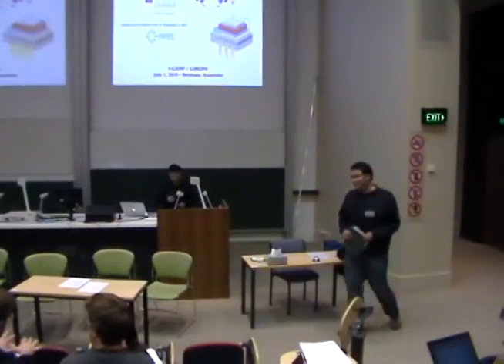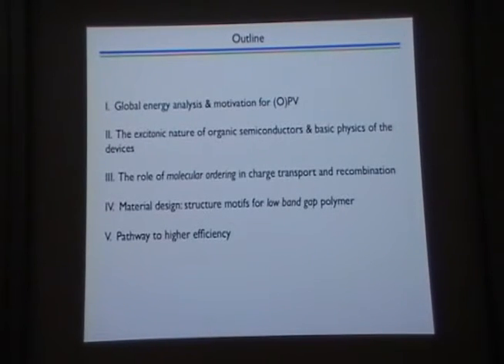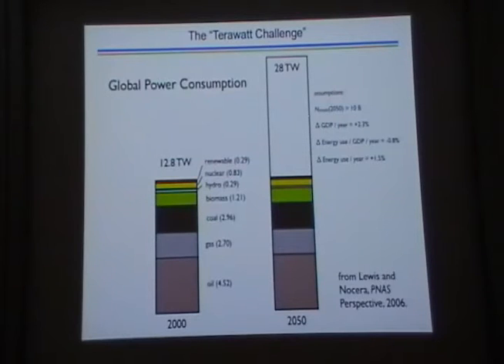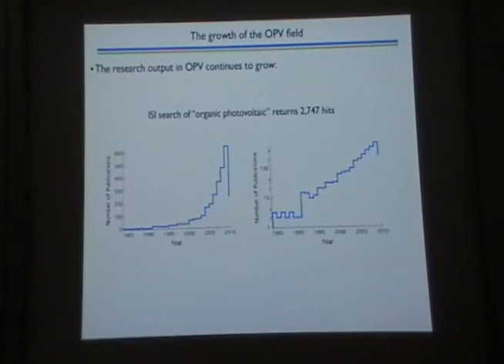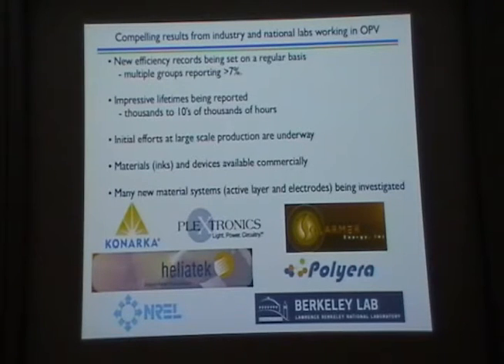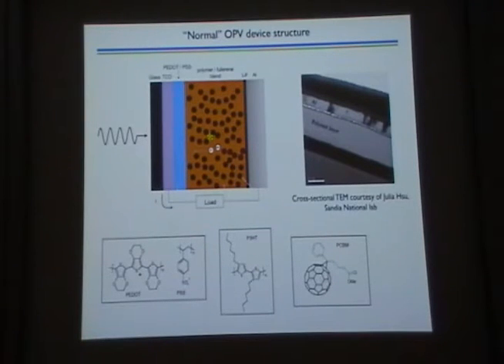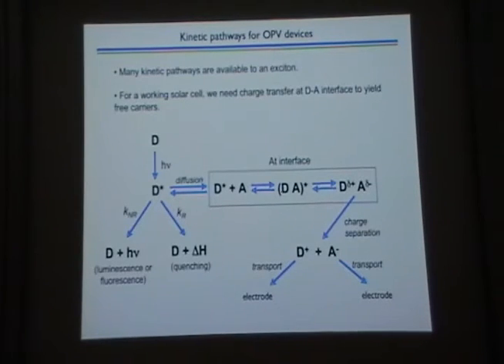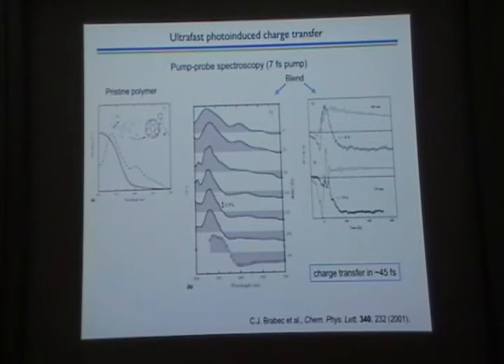Introduction to OPV materials mechanism and devices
I-CAMP 2010 Australia CIMOPV Wednesday June 30 Sean Shaheen Introduction to OPV materials mechanism and devices  Parnell Building Rm 222, University of Queensland, Brisbane, Australia  1:00pm Wednesday June 30, 2010